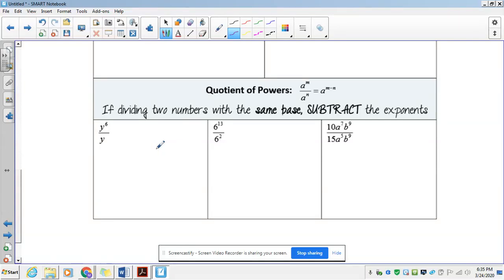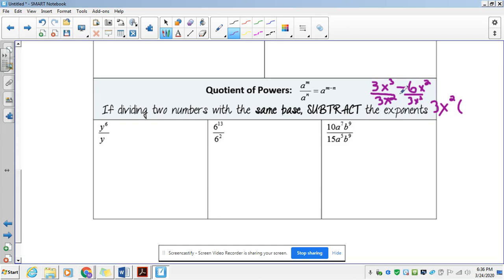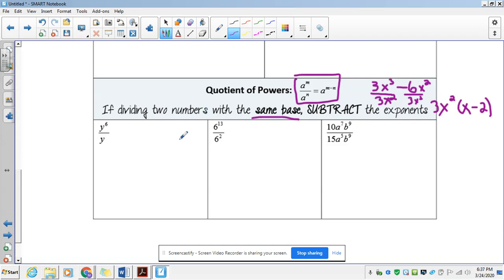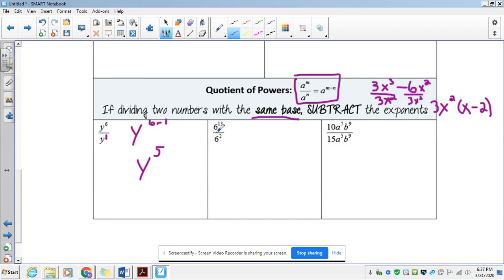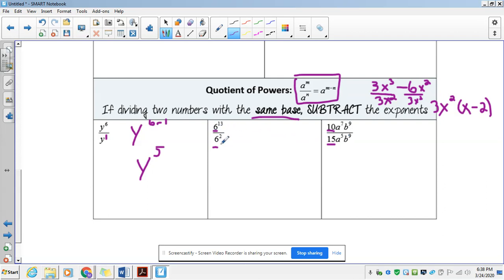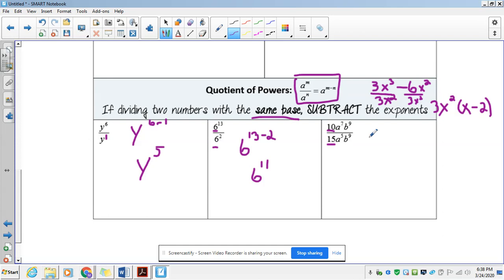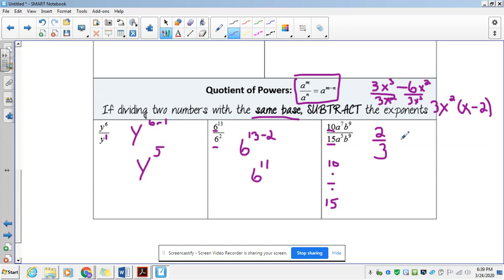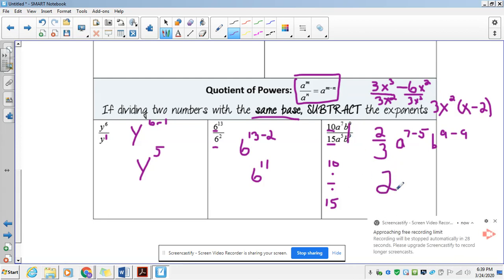Quotient of powers